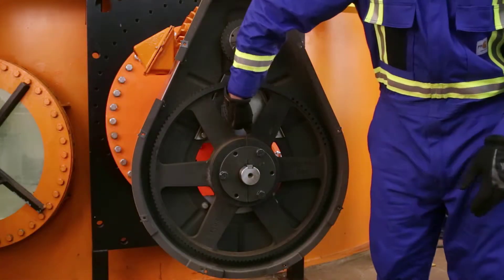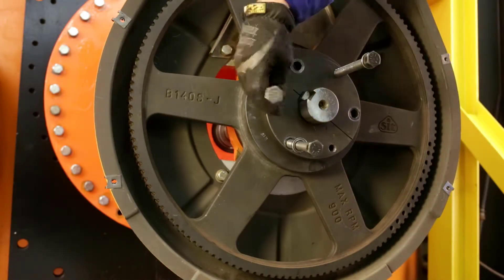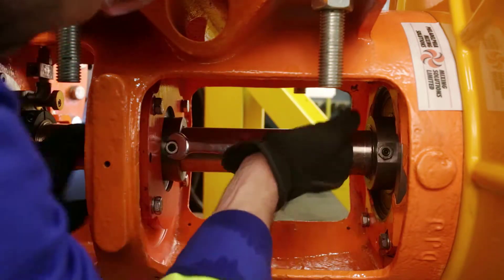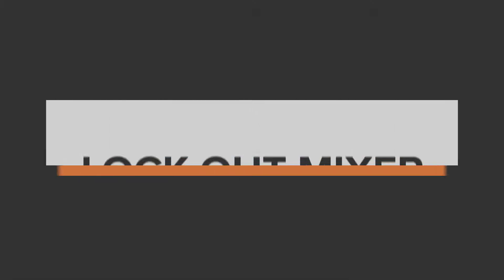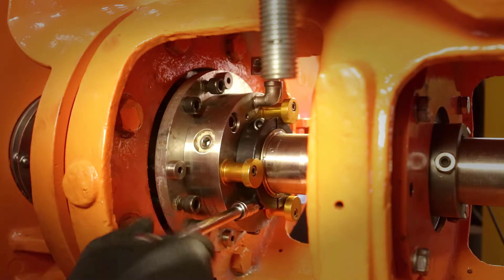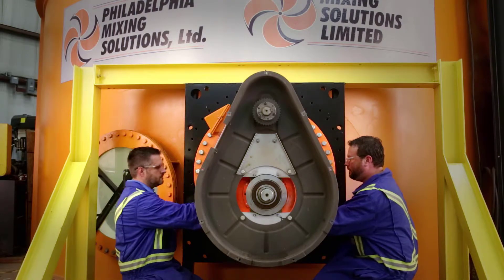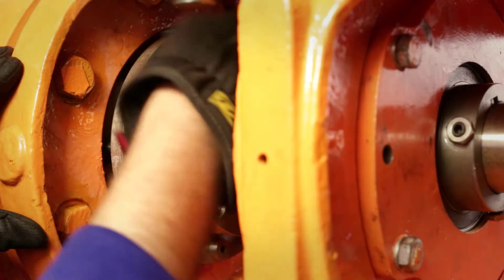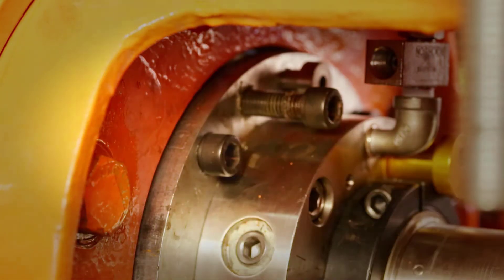BSER Side Entry Mixer Lock Out Instructions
Step by step instructions on how to lock out your side entry BSER mixer from Philadelphia Mixing Solutions, Ltd.

The content of this instructional video is to be used in concert with and not as a substitute for reading the installation, operation, and maintenance manual you received with your Philadelphia Mixing Solutions Equipment.